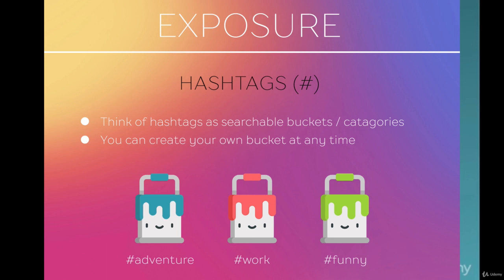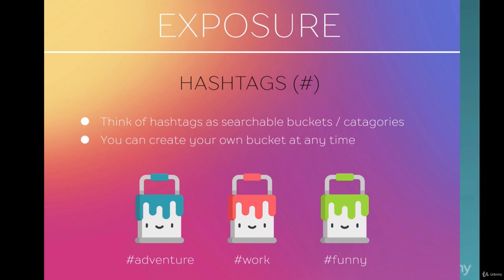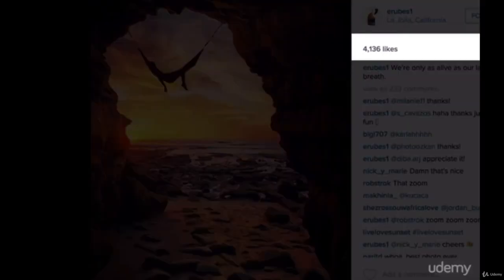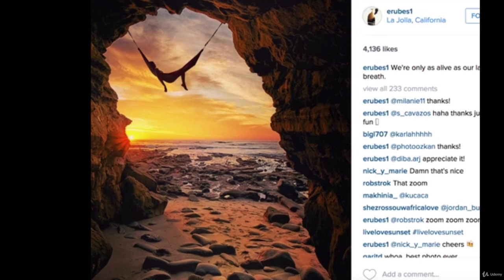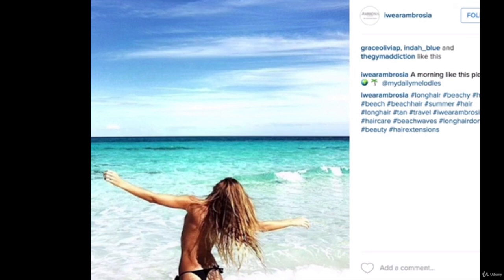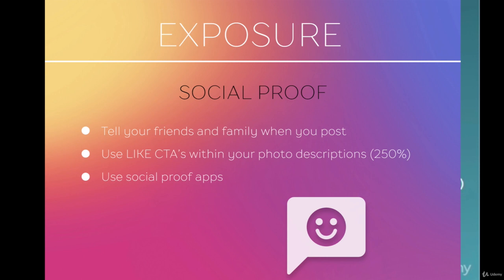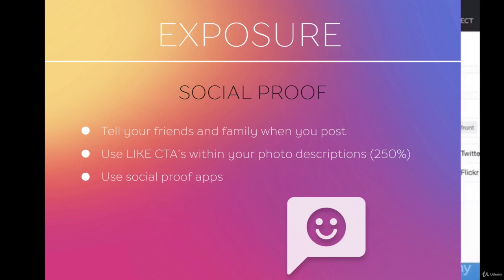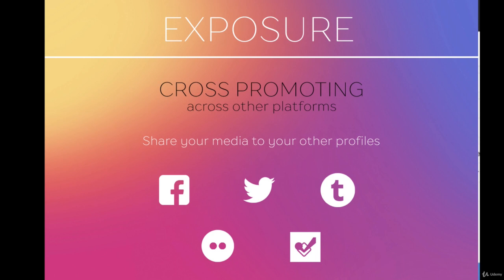6 Increasing your Image and Video Exposure